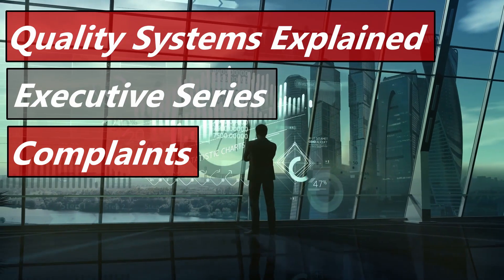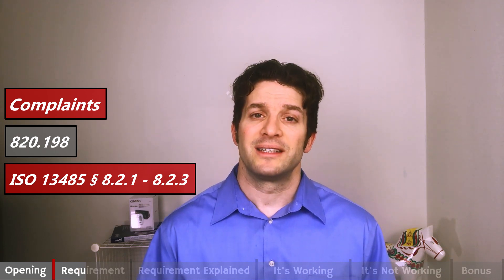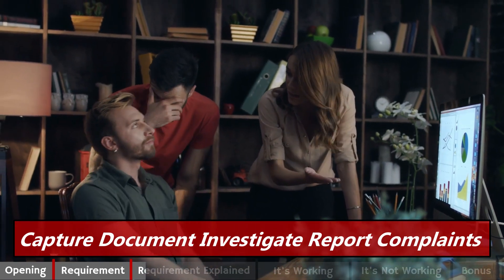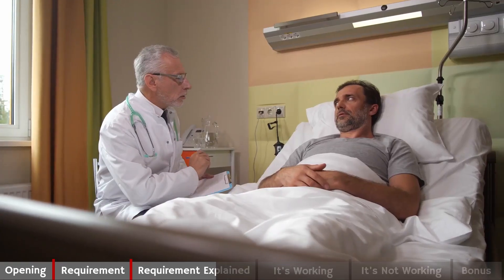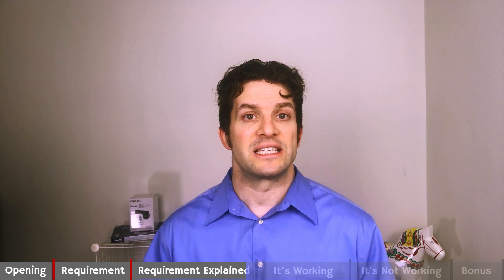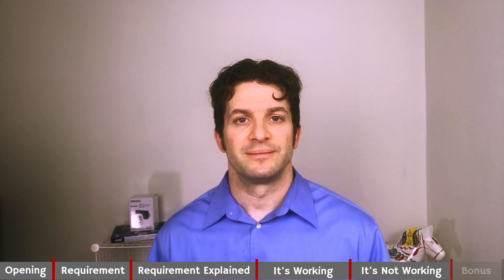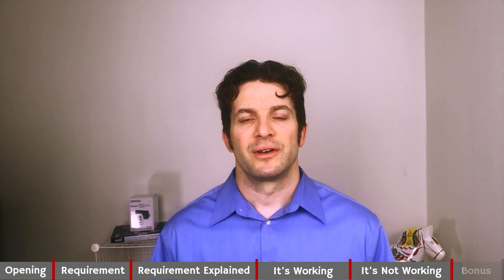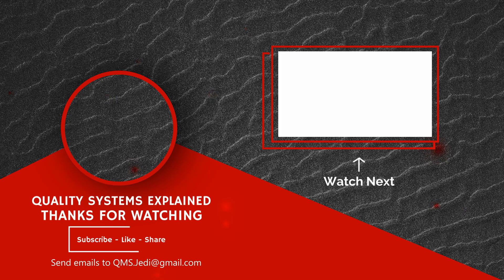Complaint Files 820.198 & ISO 13485 § 8.2.1 – 8.2.3 (Executive Series #27)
 Tasks 12
      o Chapter 4
              Task 1
      o Annex 4

Our requirement, Complaint Files, comes directly from 820.198 and 13485 Sections 8.2.1, 8.2.2, and 8.2.3.

Complaints in 5 words:
Capture, Document, Investigate, Report, Complaints